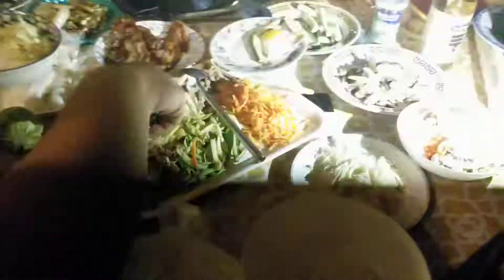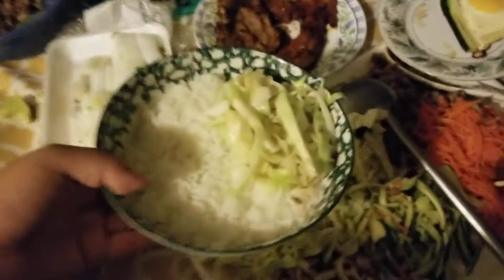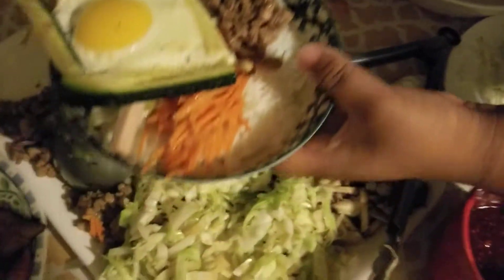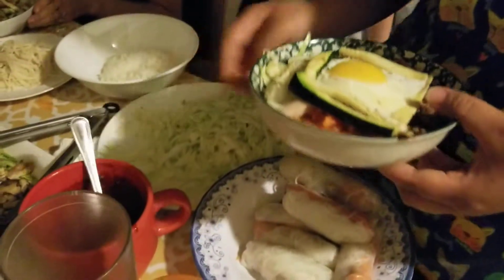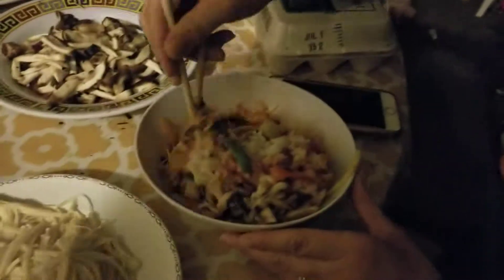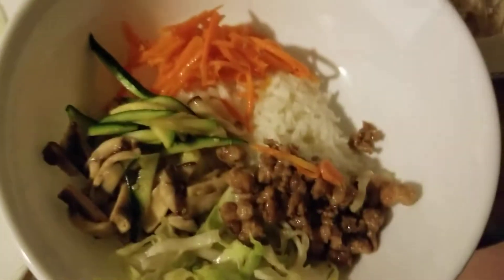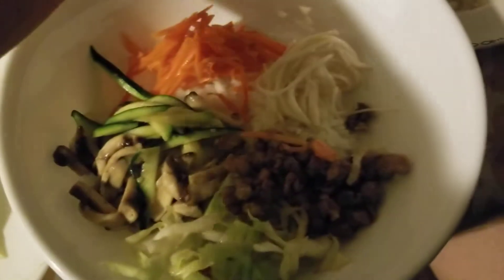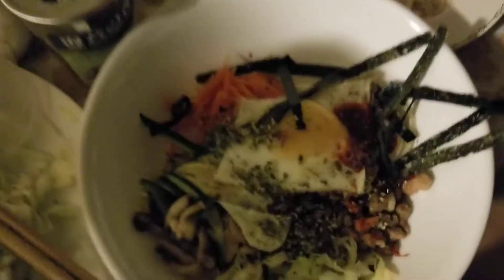Hmong people eating Korean bibambap